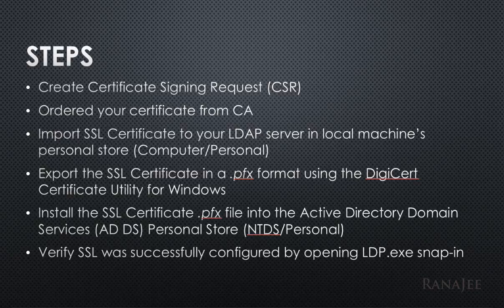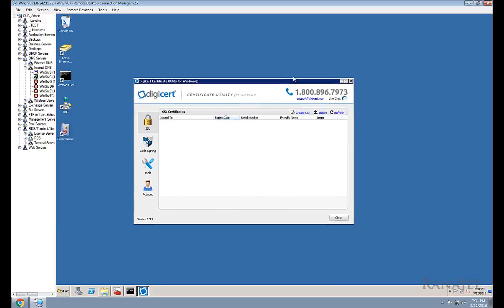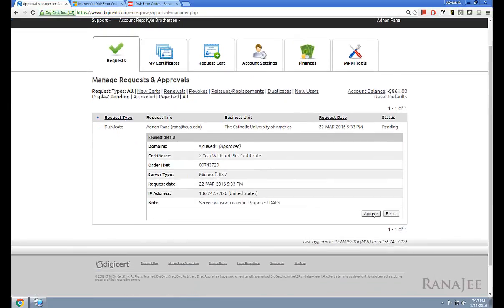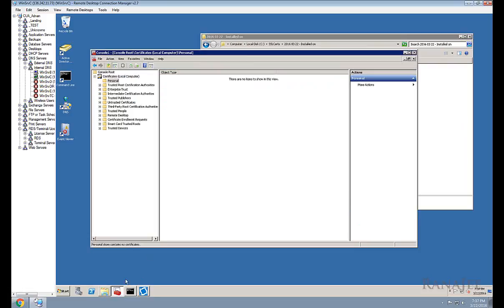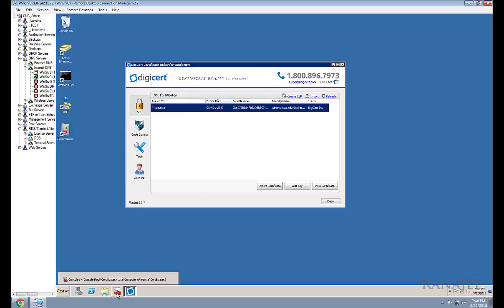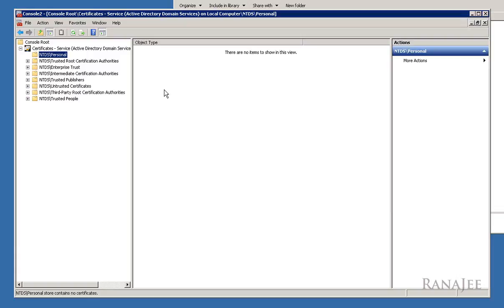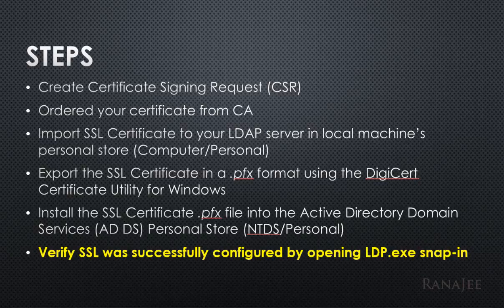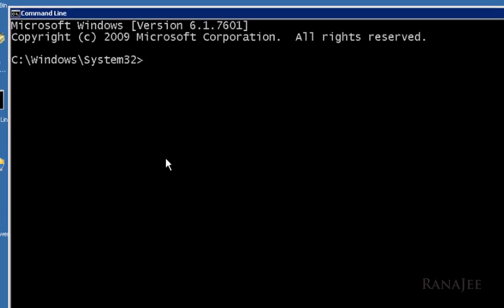How to install 3rd Party SSL Certificate on Domain Controller to secure LDAP traffic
Server OS: Windows Server 2008 R2 (Also applies to Server 2012 R2)